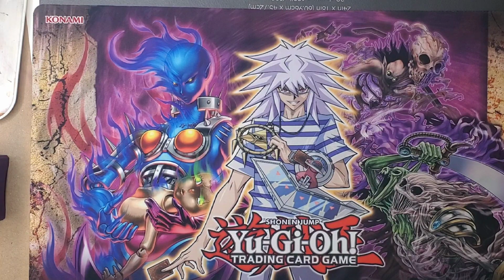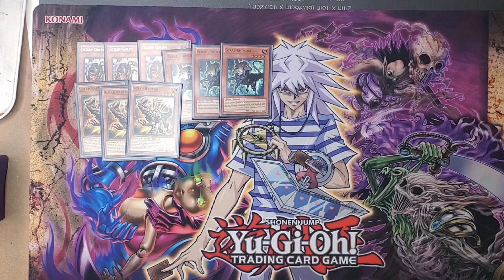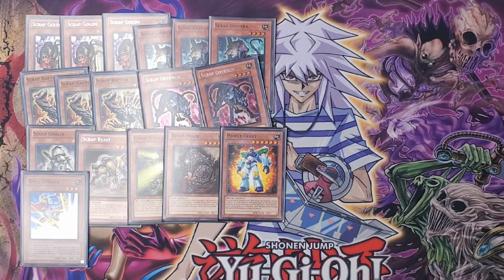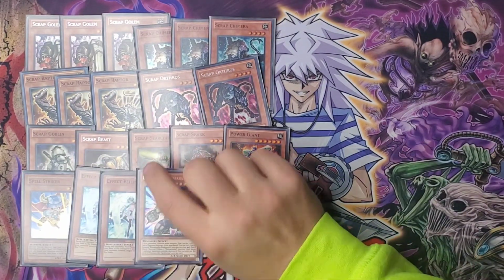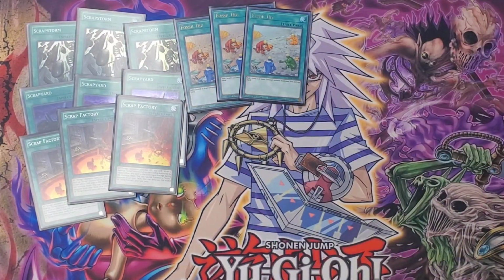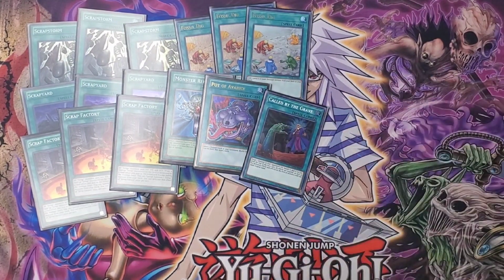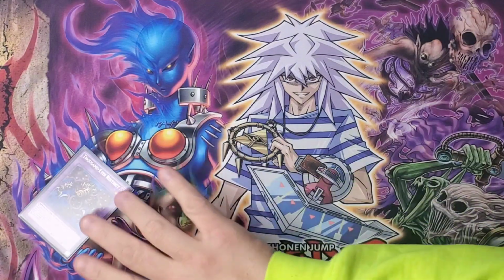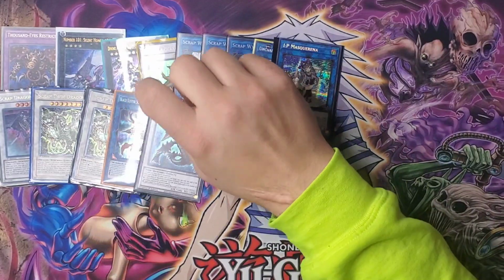"2023 Scrap Deck Profile!"